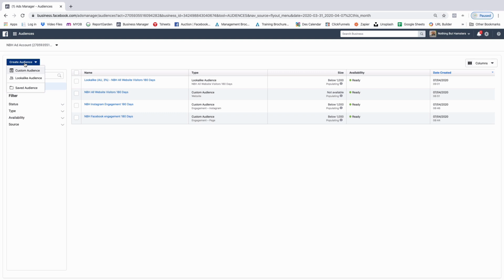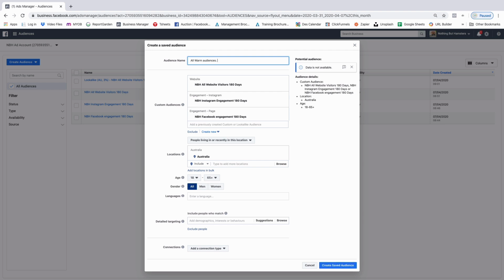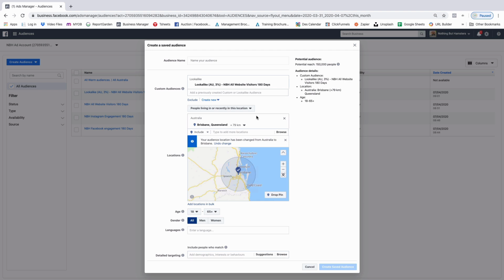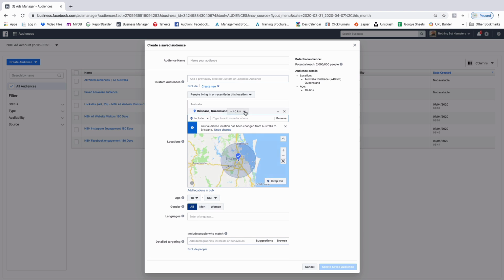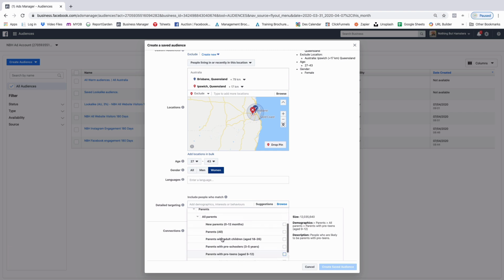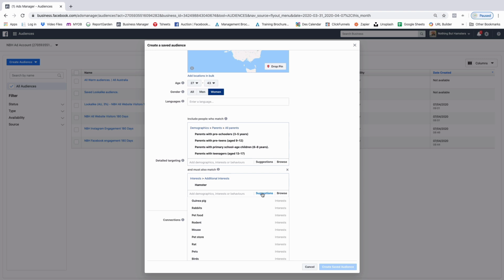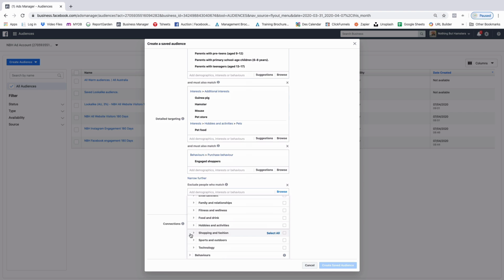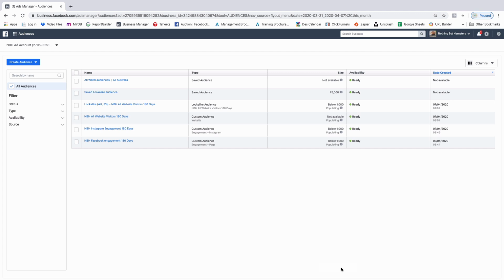Facebook Saved Audience creation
How to create a Facebook saved audience